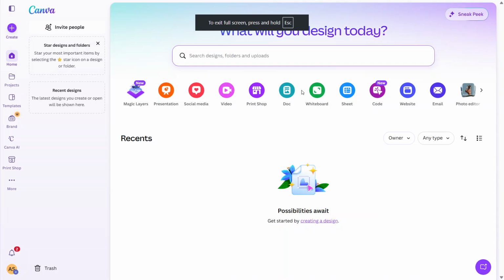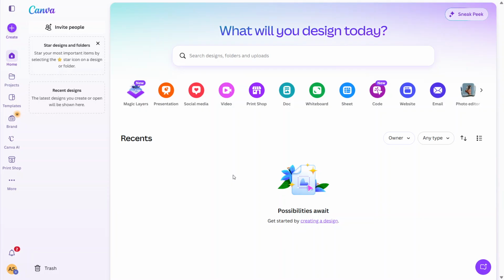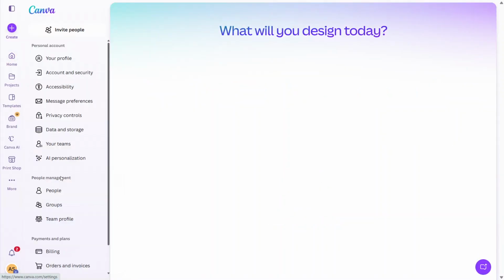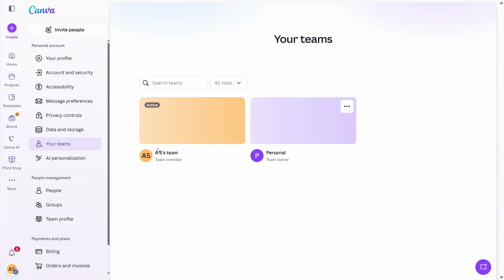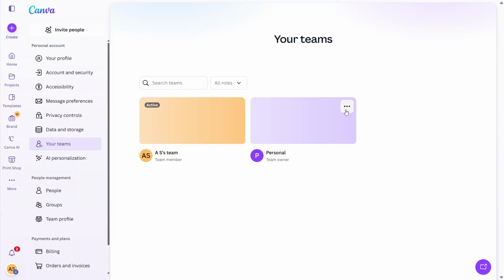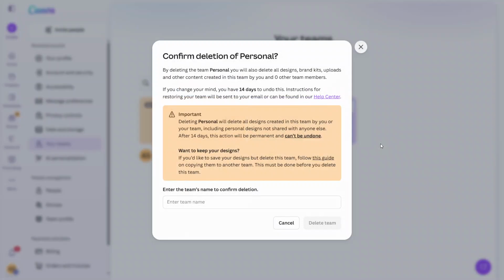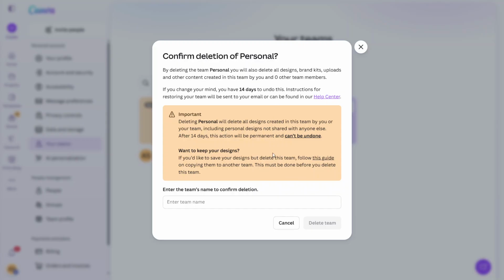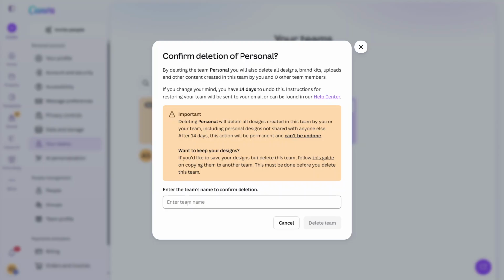How to Delete a Team in Canva (2026) | Step-by-Step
Learn exactly how to delete a team in Canva with this updated, step-by-step walkthrough. Whether you created a team by accident, no longer need a workspace, or want to clean up your Canva account, this tutorial covers the full removal process from start to finish. You will see where to find the team settings, how to remove members first, and how to permanently delete the team without losing your personal designs. This is the current method that works with Canva's latest interface, so you won't run into outdated menus or missing options. Follow along and have it done in just a few minutes.